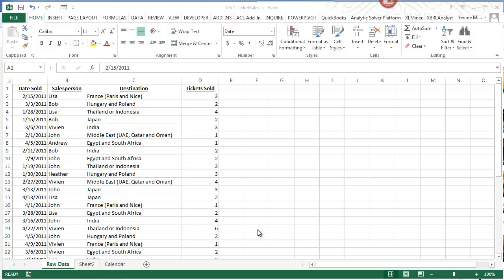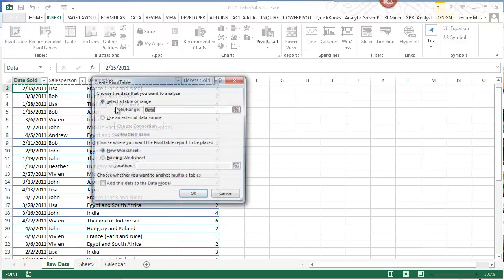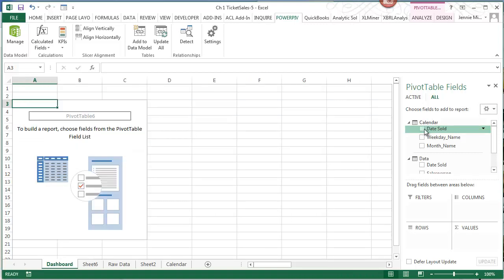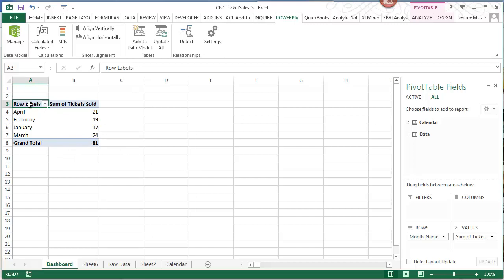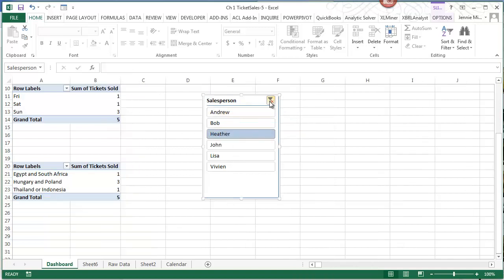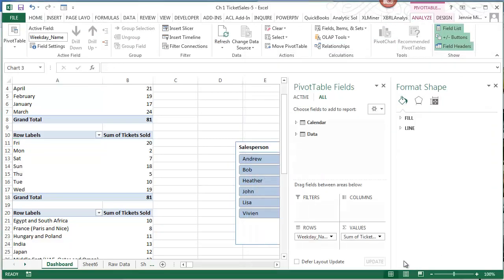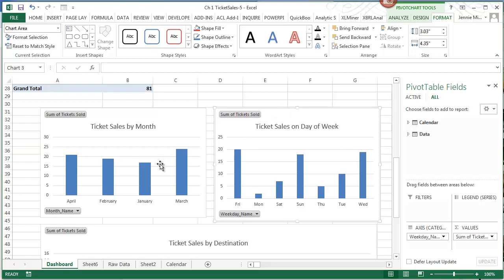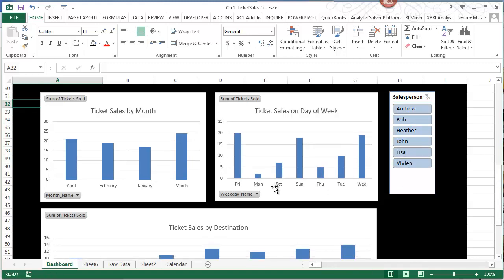Step 2 - Slicer drives multiple Pivot Charts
This is step 2 of setting up a dashboard where one slicer drives multiple charts.  It takes you through creating a relationship between tables, using a data model, and inserting a slicer that drives multiple charts